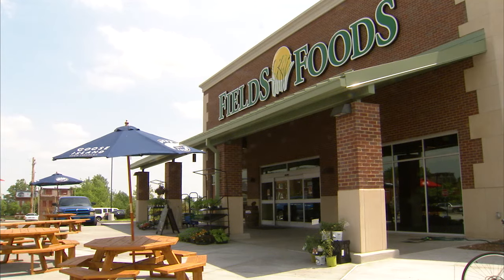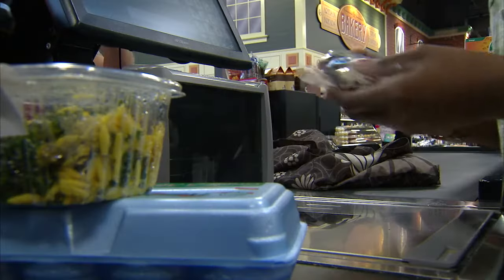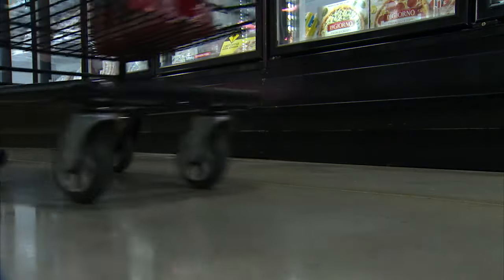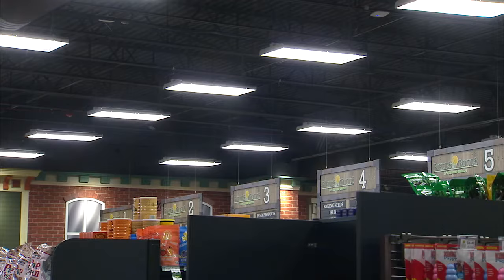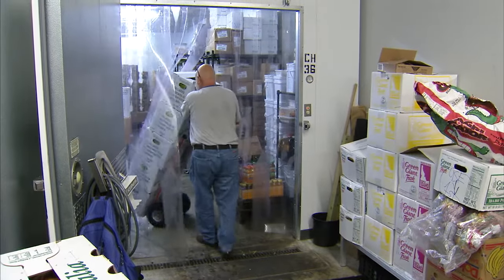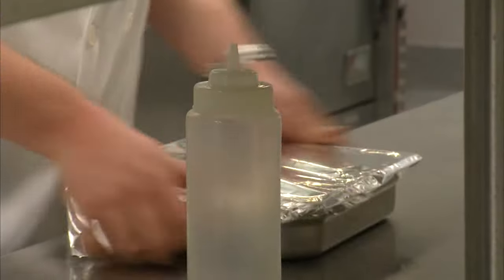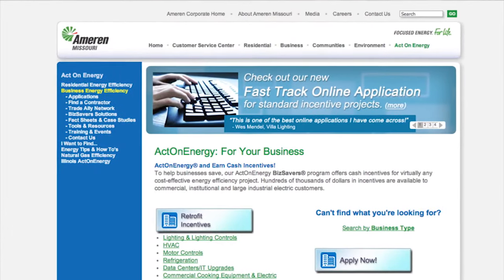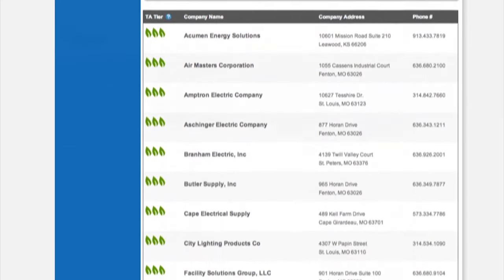Learn how Fields Foods saves with BizSavers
Fields Foods took advantage of our BizSavers energy efficiency incentives and will save $27,000 annually in energy costs.